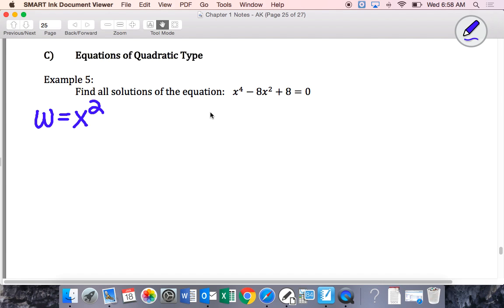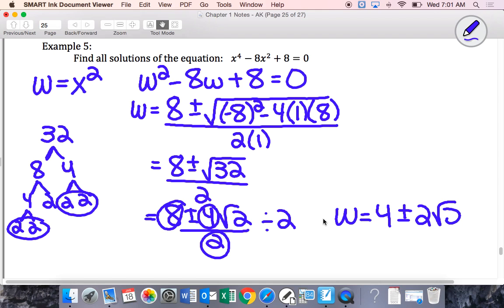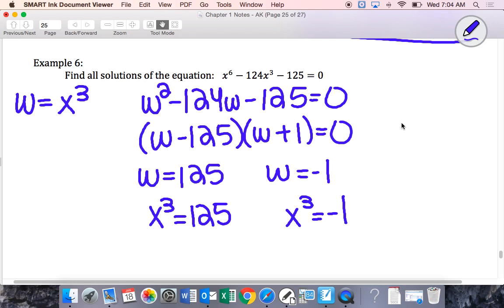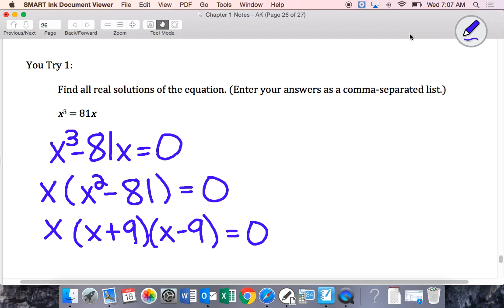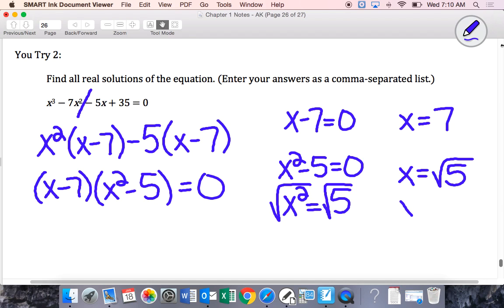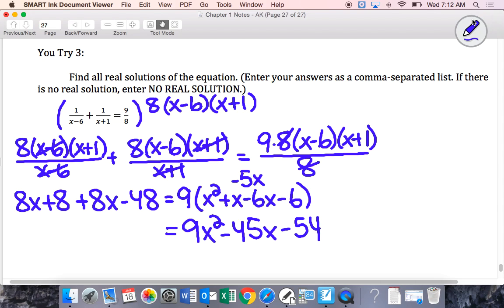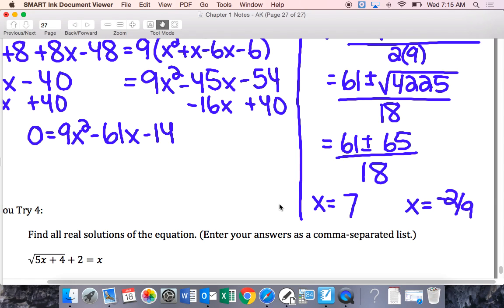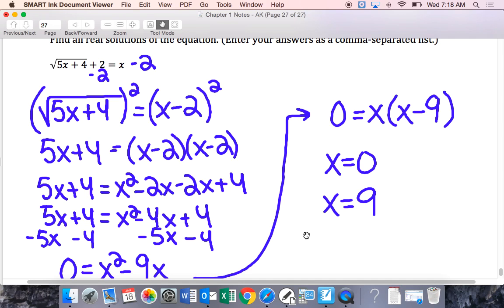MTH 1370 - 1.6 Notes Video - Part 2